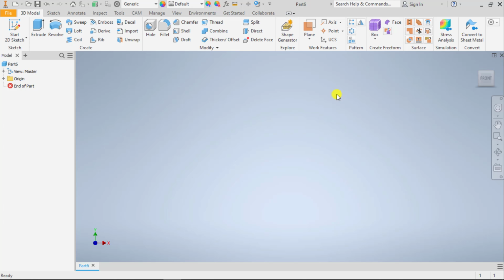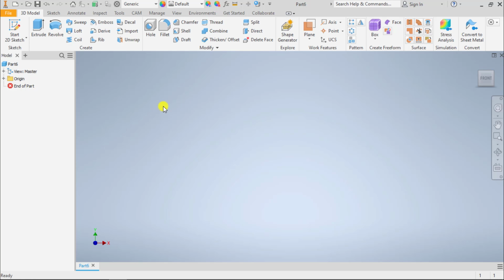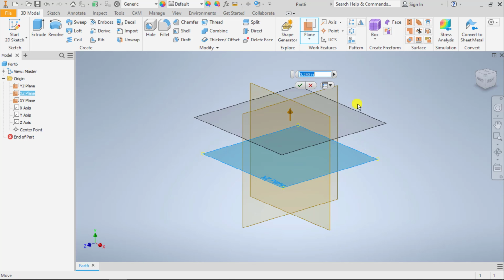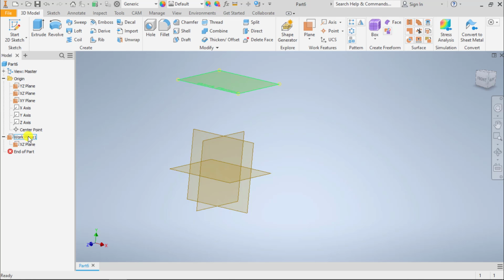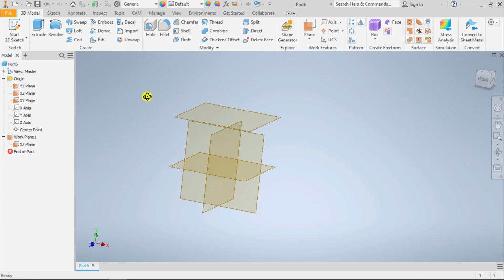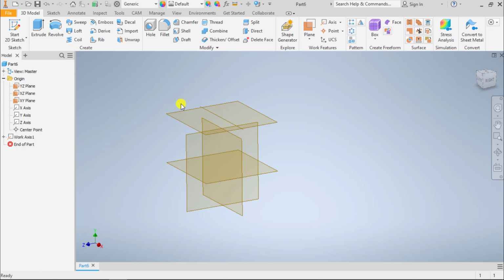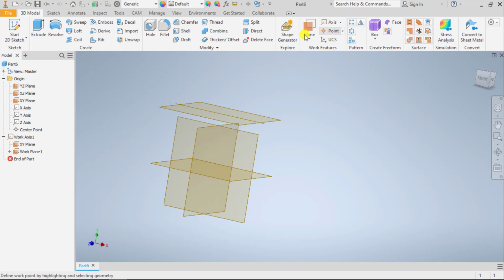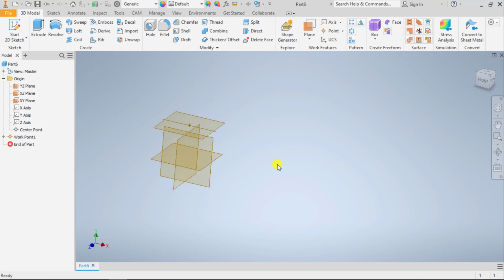9.4 Work Features